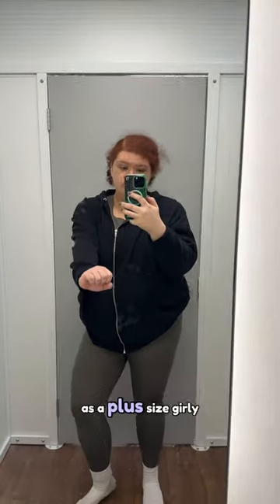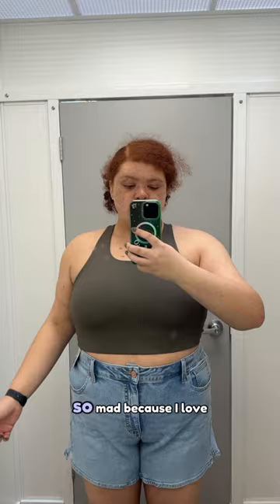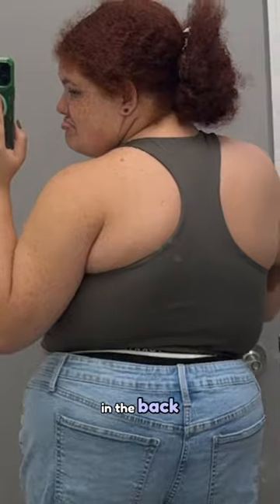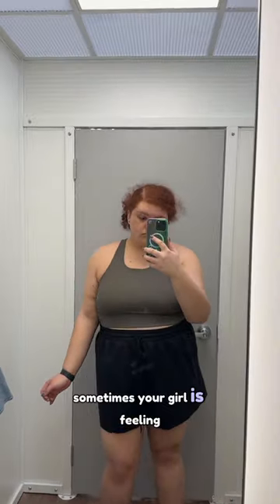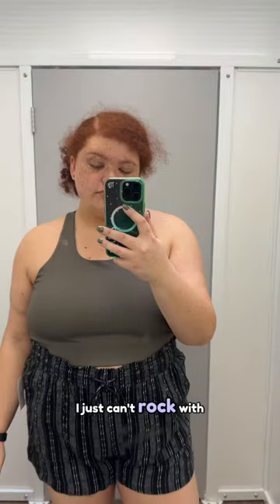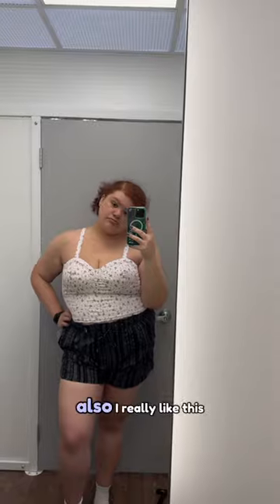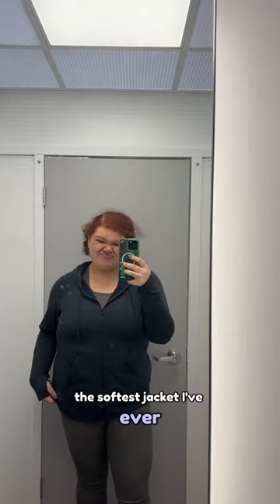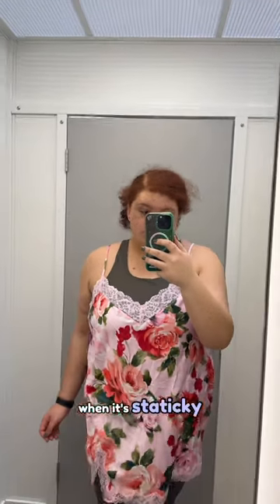plus size WALMART try on *inside the fitting room*